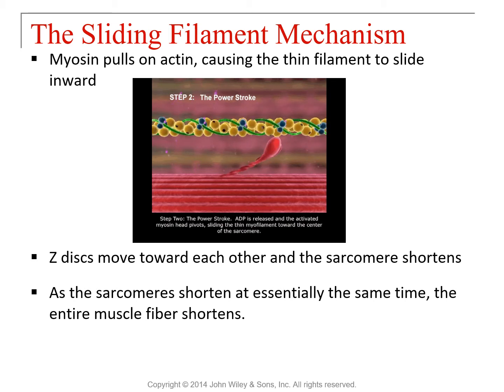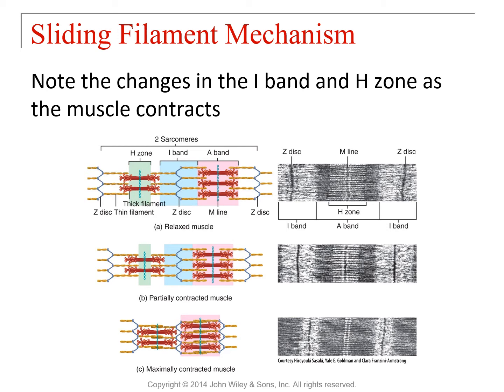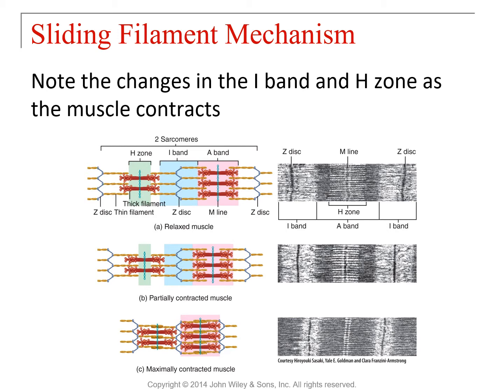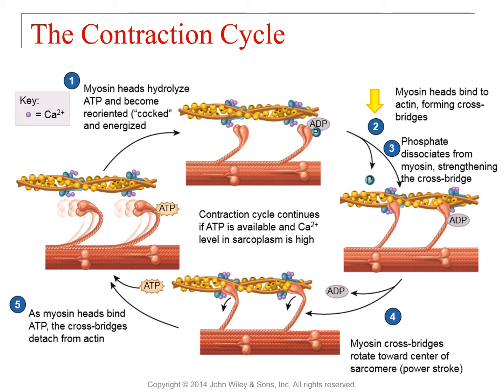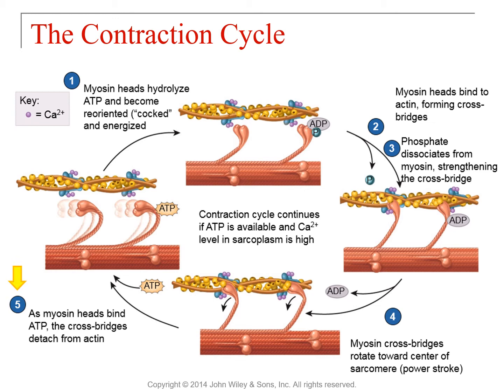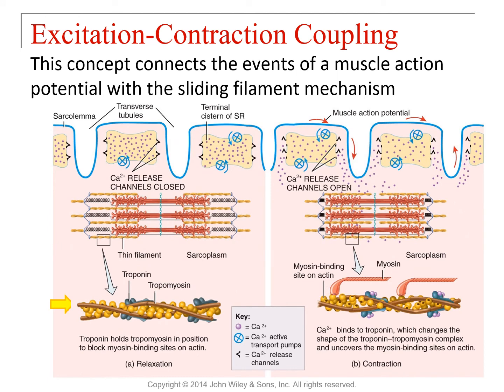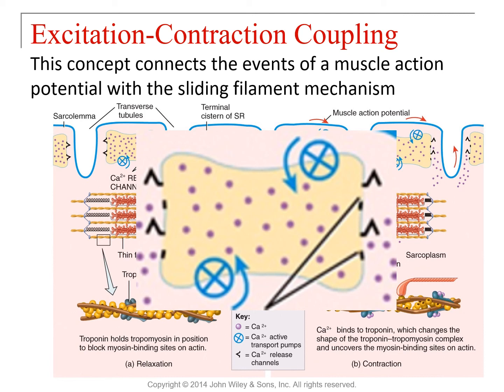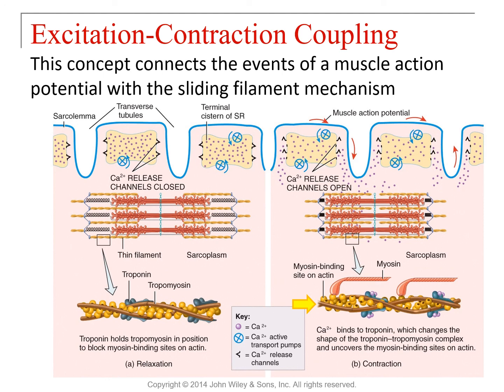2010 Muscles Powerpoint Sliding Filament